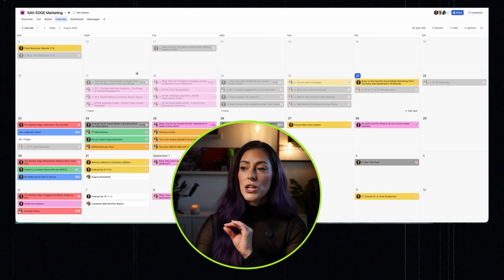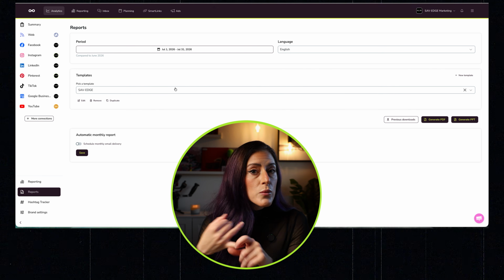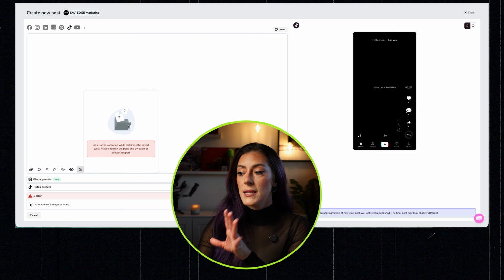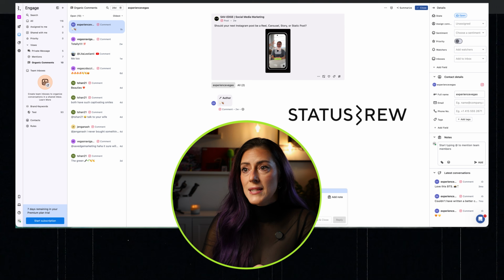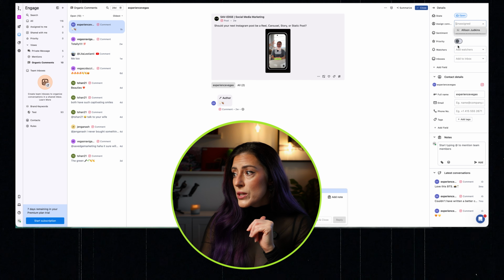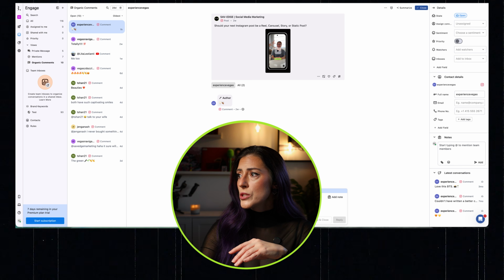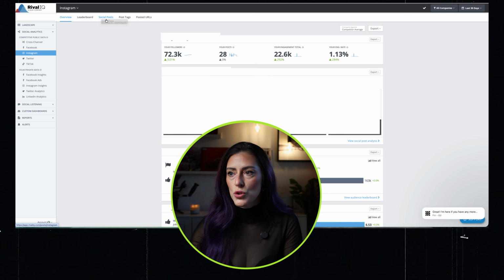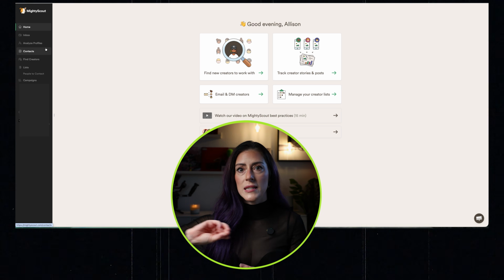Every Social Media Management Tool I Use in 2026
If you manage social media for clients, these are the social media management tools I actually use in my agency in 2026.

I’m breaking down my go-to tools for content planning, scheduling and publishing, community management, social listening, reporting, competitor analysis, and influencer marketing, plus which tools I’ve stopped using and why.

TIMESTAMPS:
00:00:00 - Intro
00:00:27 - Content Planning and Client Approvals
00:01:39 - Scheduling and Publishing
00:05:14 - Migrating from Metricool to Statusbrew
00:07:12 - Inbound and Outbound Community Management
00:09:02 - Social Listening
00:09:40 - Reporting and Competitor Analysis
00:11:30 - Influencer Campaigns

🔥 FREE RESOURCES 🔥